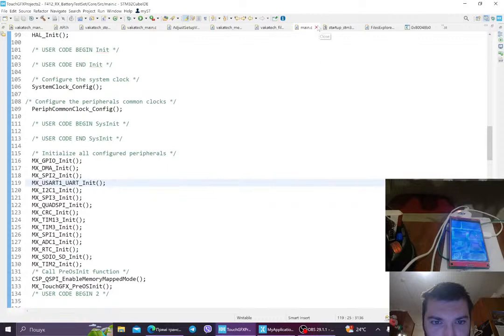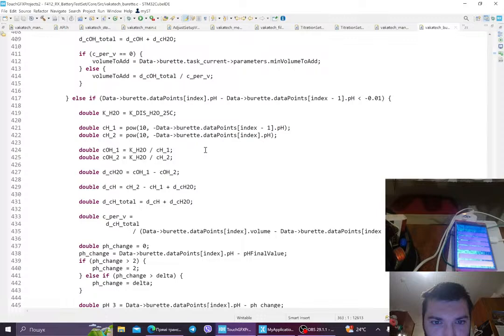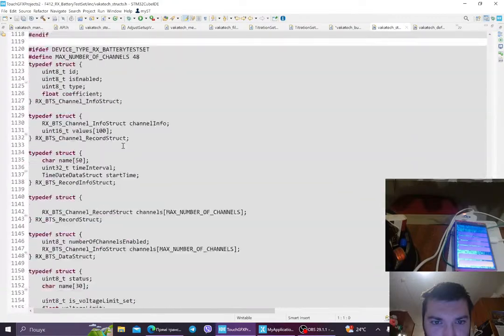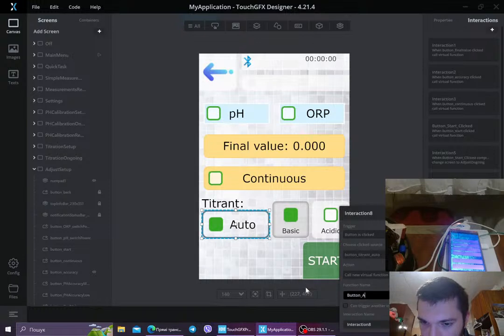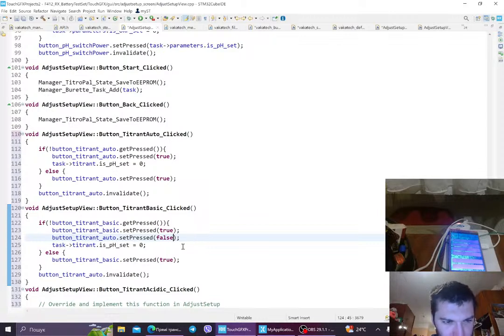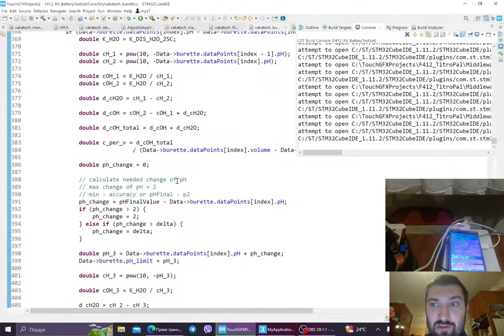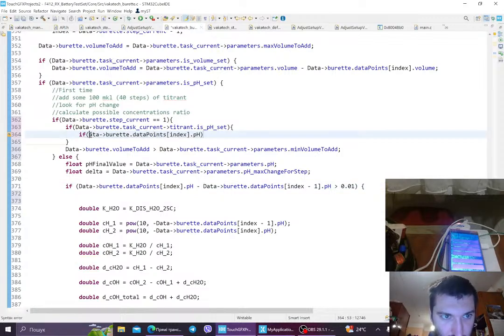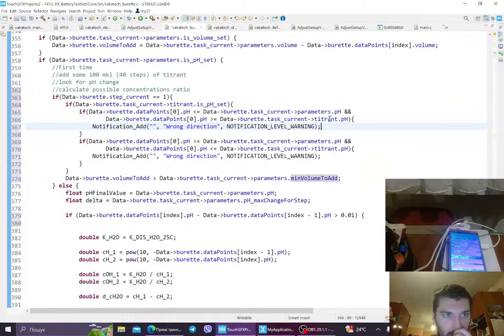Programming STM32 board and TouchGFX. First glance at TitroPal!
Today I program the brain of our brand new device - multifunctional titrator/burette TitroPal. I'll be happy to answer.